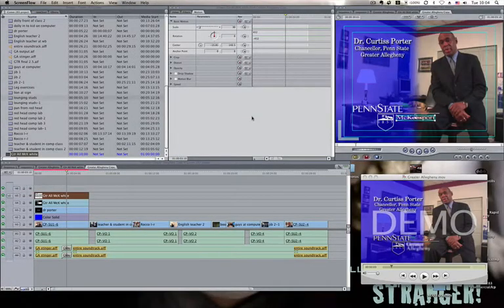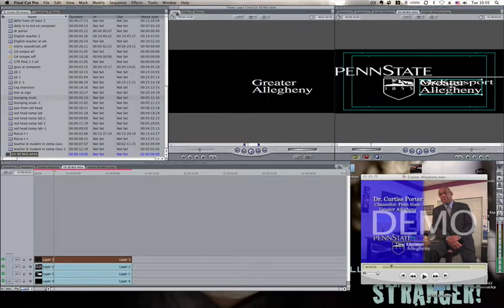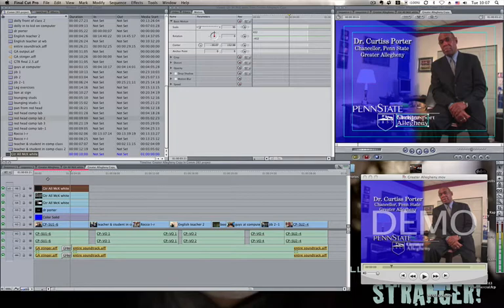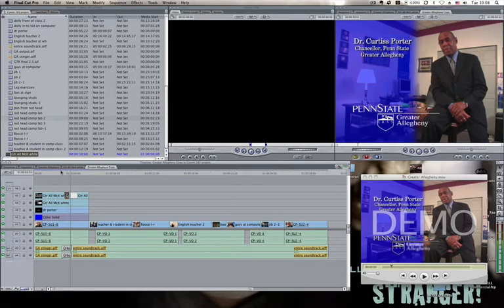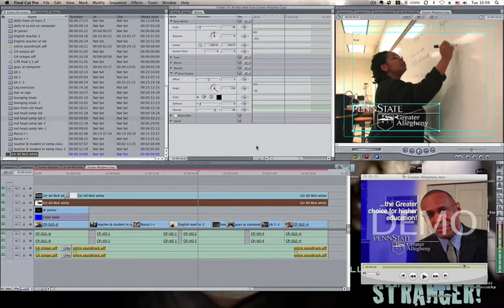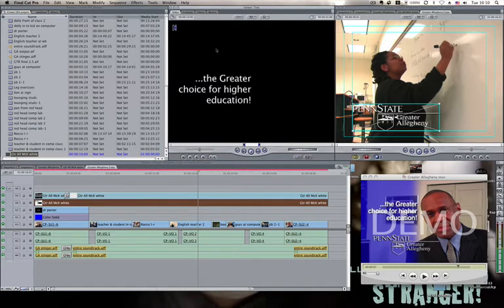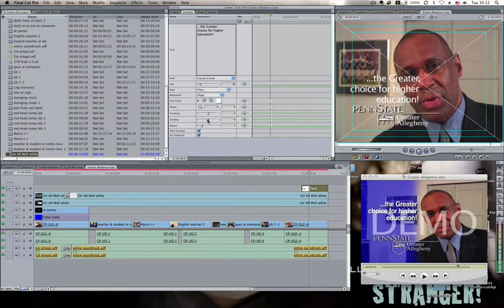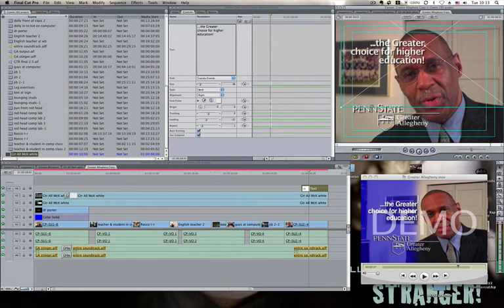Graphics advanced 2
Insertion of the PSU logo / Photoshop file